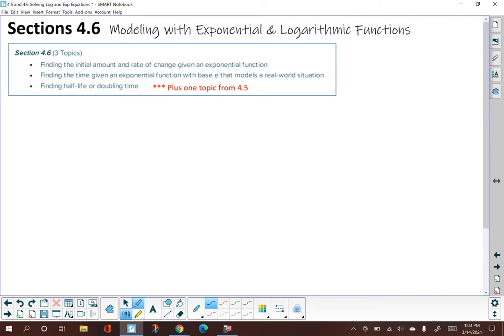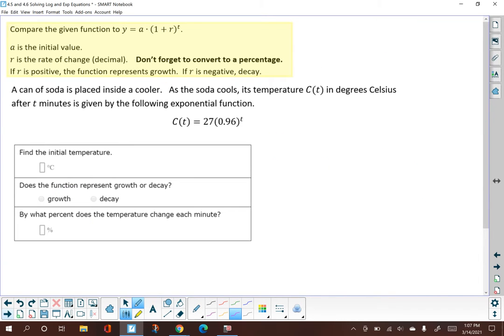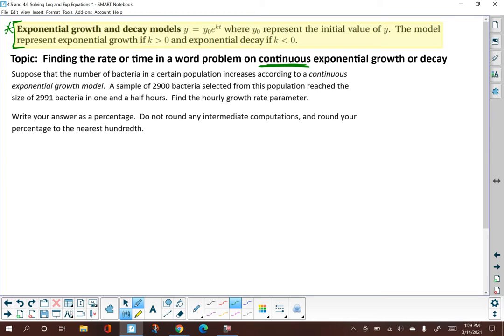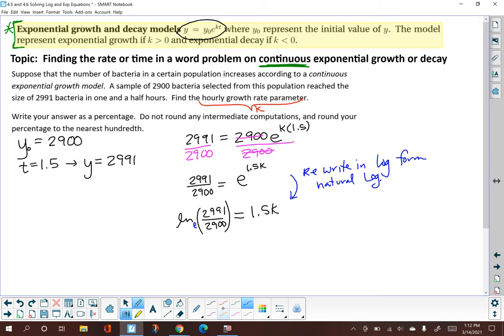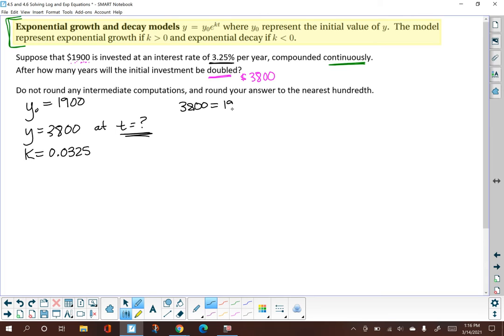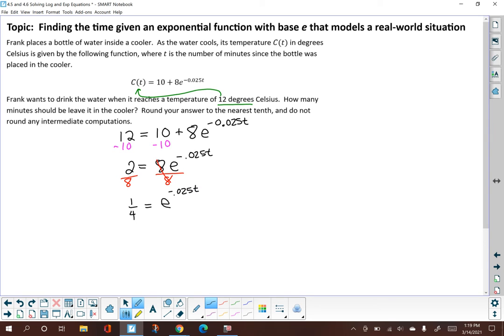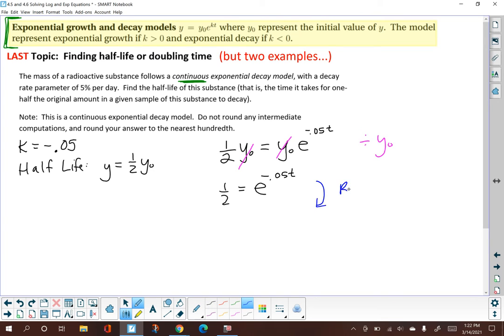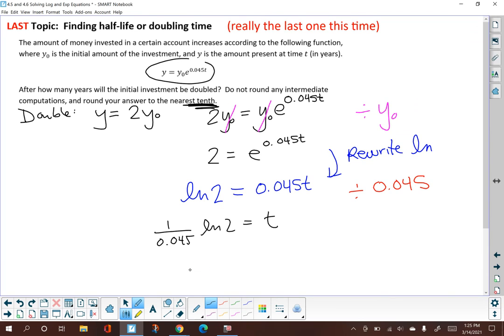1050: 4.6 Modeling with Exp & Log Fns